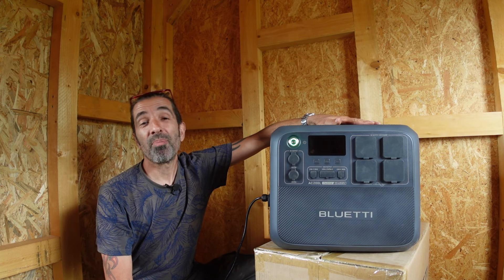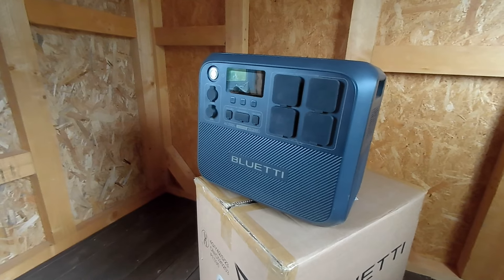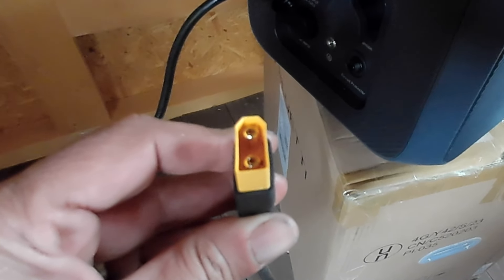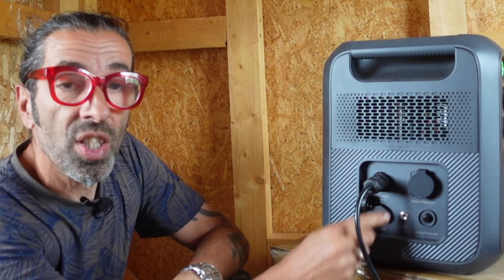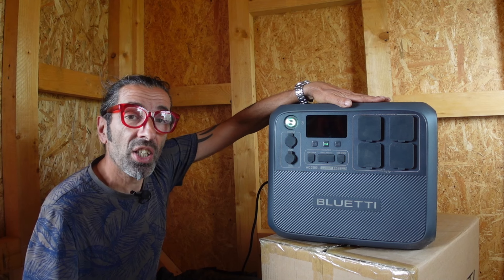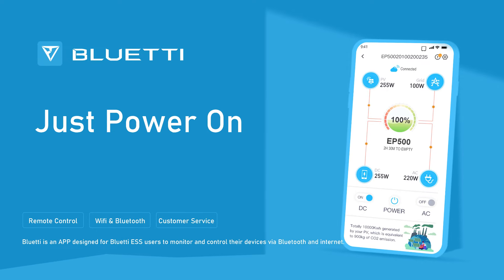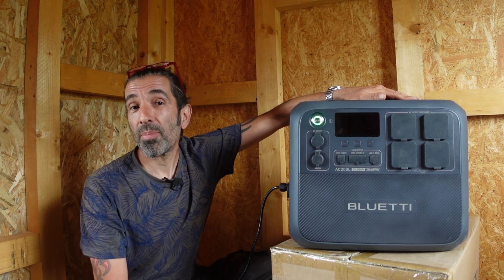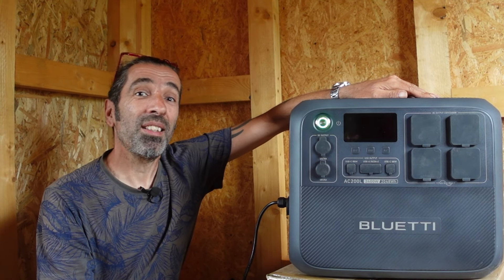HOW TO POWER an off grid CABIN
This solution to powering an off grid cabin is fabulous! Using a Bluetti AC200L, a fabulous large capacity powerbank & all in one electricity solution!

If you're interested in learning how to set up an off grid homestead, or family off grid living follow our journey with us. We've never lived off the grid so it's a voyage of discovery!

We would like to say a BIG THANK YOU to all of our Subscribers and everyone who watches our videos and for all the lovely comments, it really does mean a lot to us.